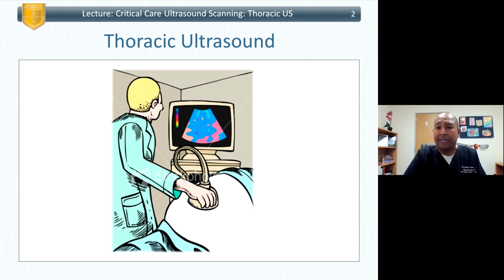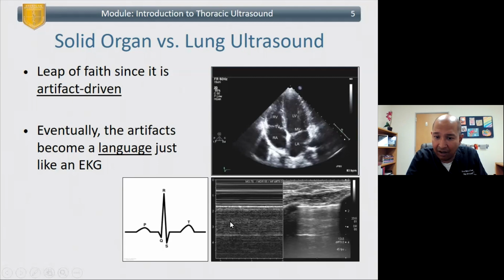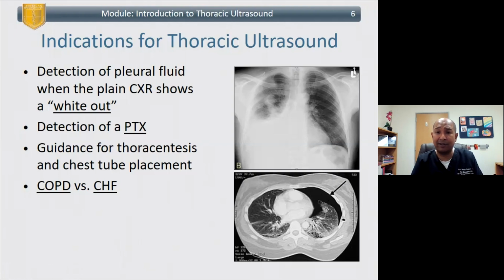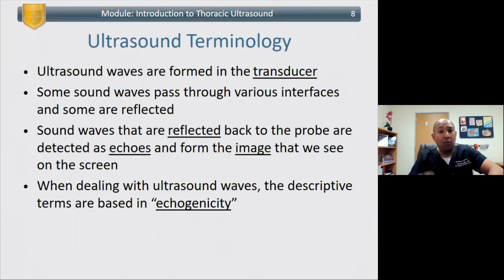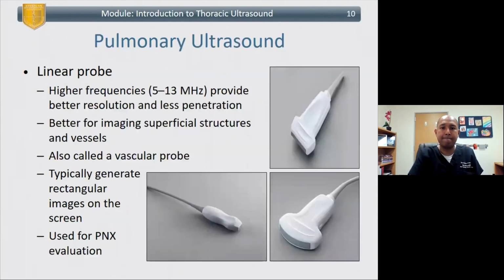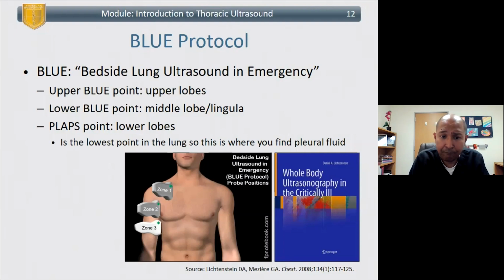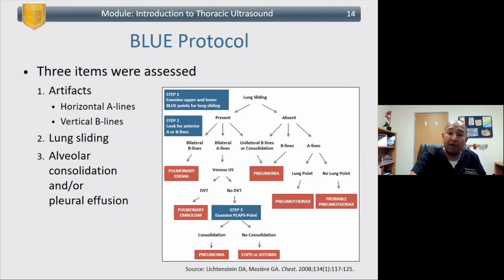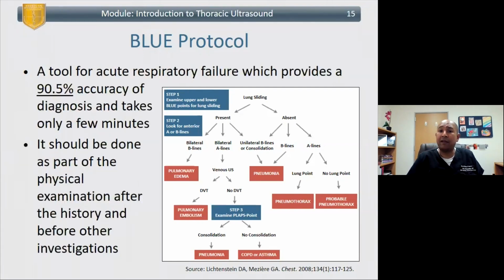Pulmonary Disease Board Review: Introduction to Thoracic Ultrasound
🫁 Pulmonary Disease Board Review: Introduction to Thoracic Ultrasound | With Dr. Raj Dasgupta

Are you preparing for the Pulmonary Disease or Critical Care Medicine Boards? Join Dr. Raj Dasgupta, a leading educator and board review expert, for this high-yield introduction to thoracic ultrasound, a vital diagnostic tool in pulmonary and critical care settings.

In this focused board review lecture, Dr. Dasgupta walks you through the principles, techniques, and interpretation of thoracic ultrasound, including:

  - Indications for lung and pleural ultrasound
  - Key sonographic signs (A-lines, B-lines, lung sliding, consolidation, effusion)
  - Clinical integration for pleural effusions, pneumothorax, and interstitial syndromes
  - Ultrasound anatomy of the chest wall and pleural space
  - Board-style questions with expert explanations

Whether you’re a pulmonologist or internal medicine physician, mastering thoracic ultrasound is crucial for bedside diagnostics, board exam prep, and clinical decision-making. Let Dr. Dasgupta help you boost your confidence and board scores with this essential review.

📚 Perfect for:

  - Pulmonary Disease Boards
  - Critical Care Medicine Boards
  - Internal Medicine Certification or MOC

👉 Stay ahead in your exam prep with expert guidance from one of the best in the field. For more comprehensive review courses, visit The Pass Machine!